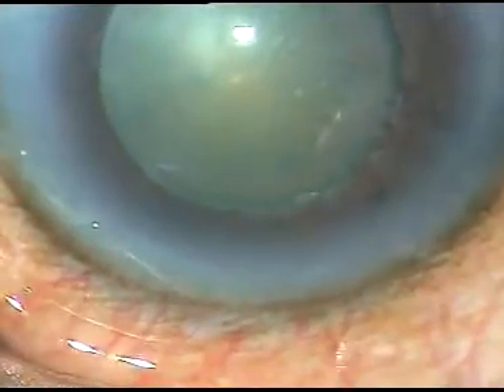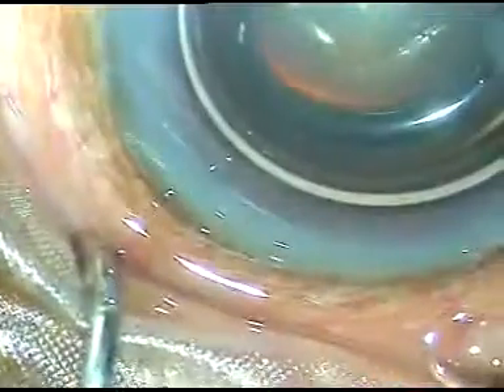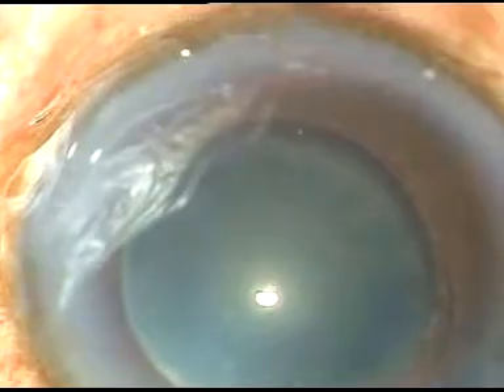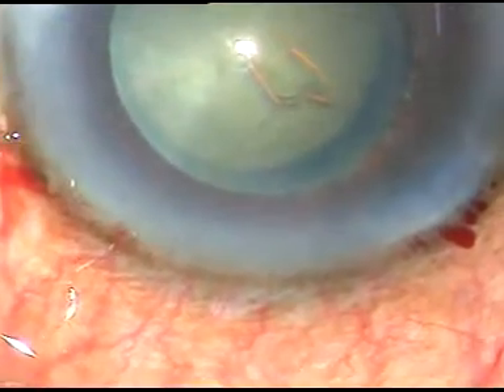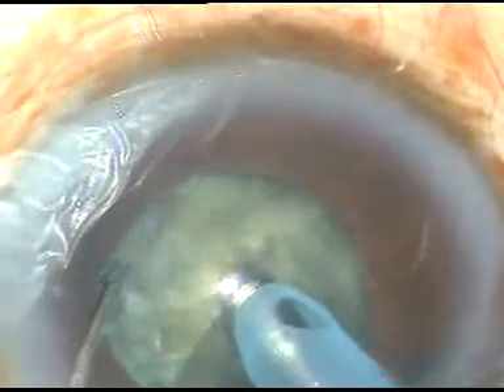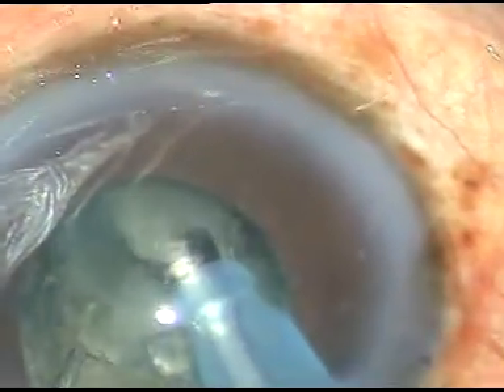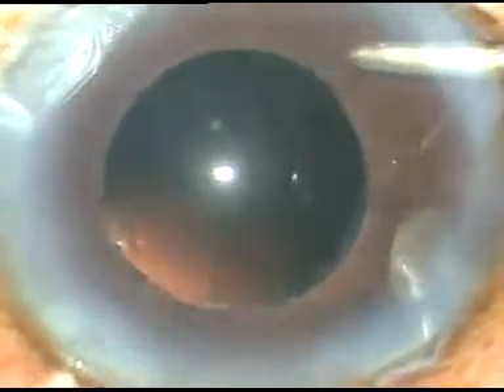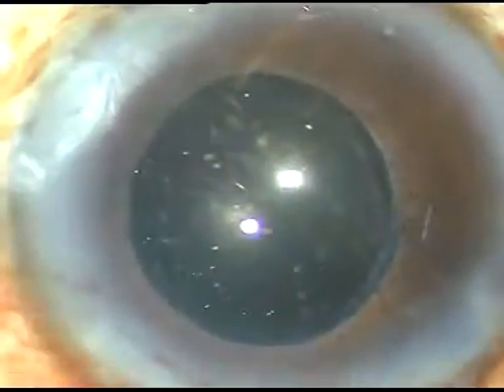Surgery of a Cataract with pseudoexfoliation along pupillary margin - PM, 26/5/2017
Use preservative free adrenalin if pupil is small. Take adequate care not to cause any stress on the suspensary fibres. Do direct chop. Don't touch Iris.